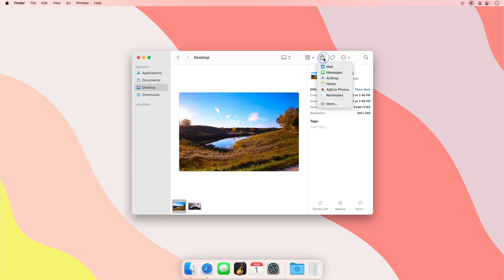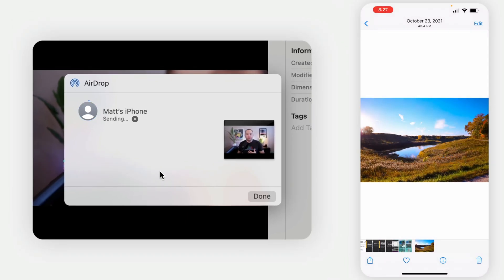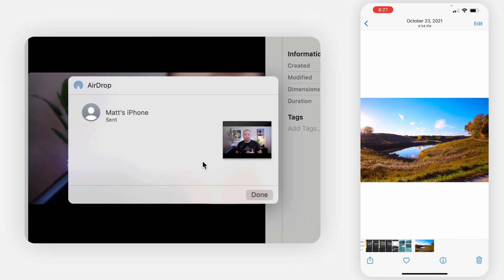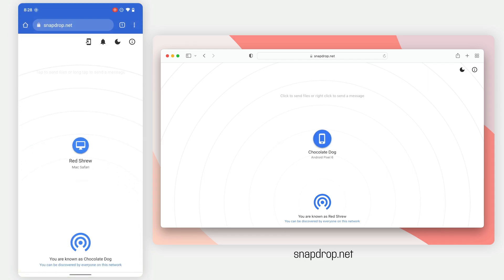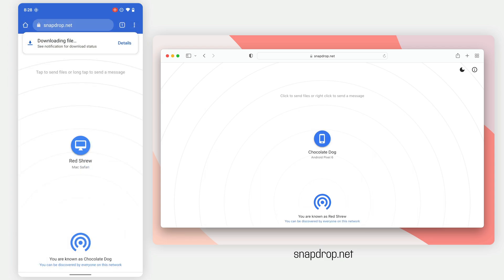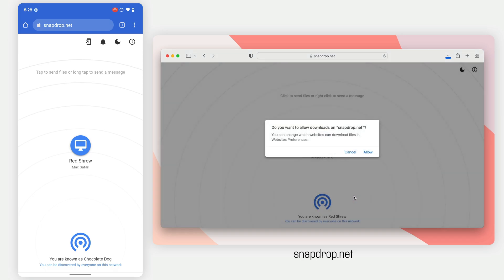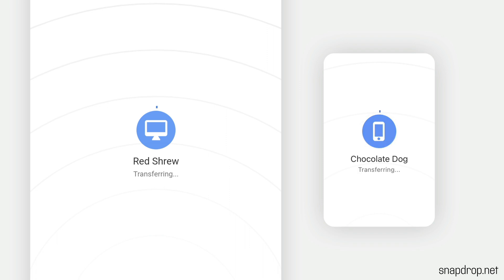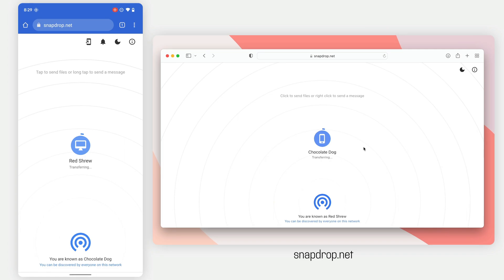"AirDrop" to your Android and Windows devices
0:00 - How AirDrop works
0:45 - Snapdrop from Mac to Android
1:30 - Android to Mac
2:00 - Massive files are a challenge